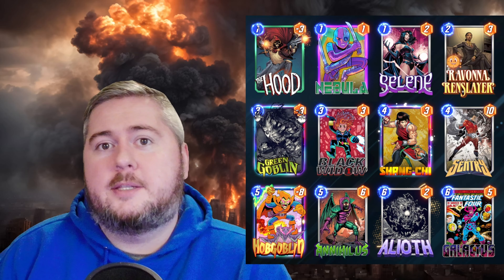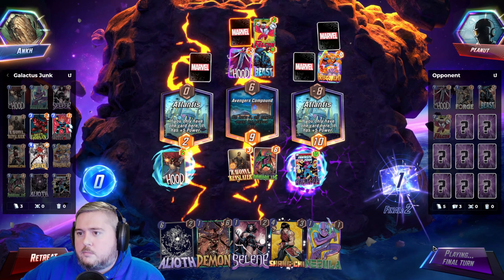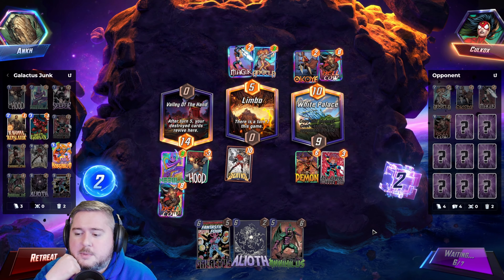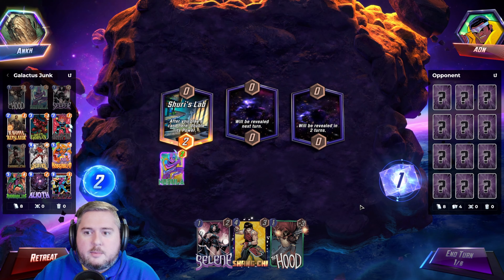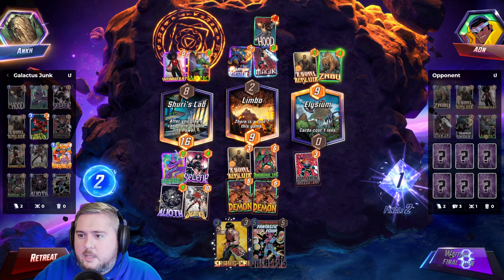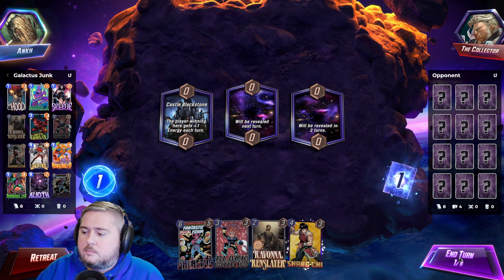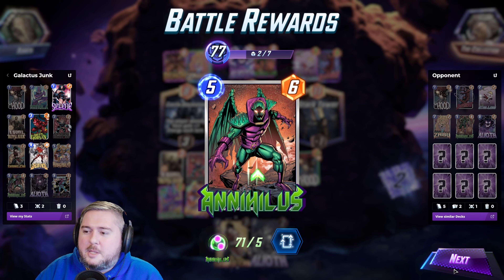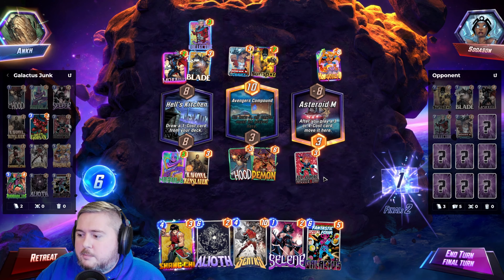Galactus Junk is the BEST GALACTUS DECK | Marvel Snap Journey to Infinite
Whether you end up using Galactus or not this deck makes your opponent bend over backwards to stop it!

# (1) The Hood
# (1) Nebula
# (1) Selene
# (2) Ravonna Renslayer
# (3) Green Goblin
# (3) Black Widow
# (4) Shang-Chi
# (4) Sentry
# (5) Hobgoblin
# (5) Annihilus
# (6) Alioth
# (6) Galactus

00:00 Intro
00:54 Game 1
03:40 Game 2
07:13 Game 3
09:08 Game 4
12:41 Game 5
15:47 Game 6
18:55 Game 7

Nocturne in B flat minor, Op. 9 no. 1, performed by Eduardo Viñuela

Nocturne in E flat major, Op. 9 no. 2, performed by Aya Higuchi

Nocturne in B major, Op. 9 no. 3, performed by Xuan He

Chopin Nocturne in C-sharp minor 'Lento con gran espressione', B. 49 (Op. posth.), performed by Diana Hughes